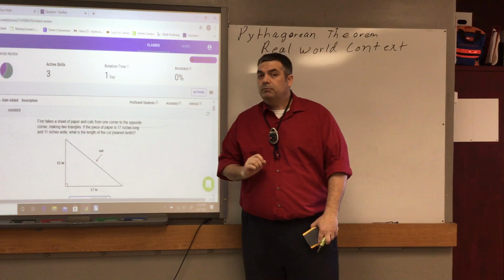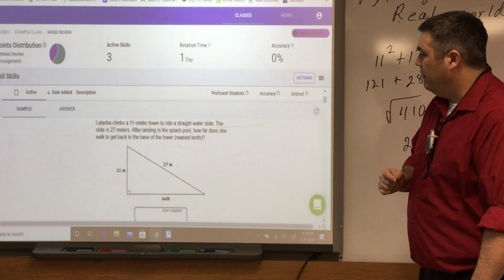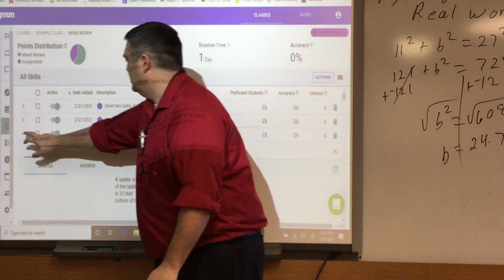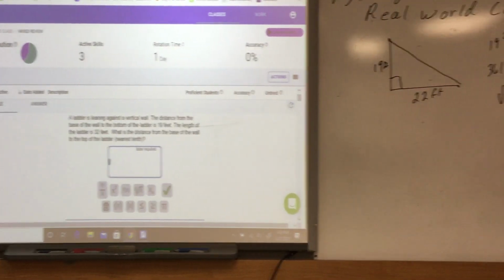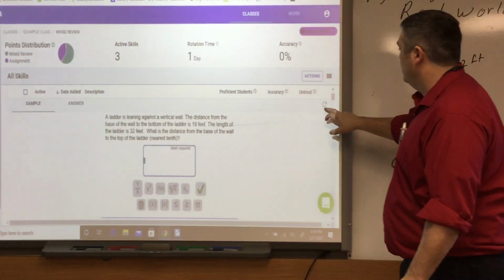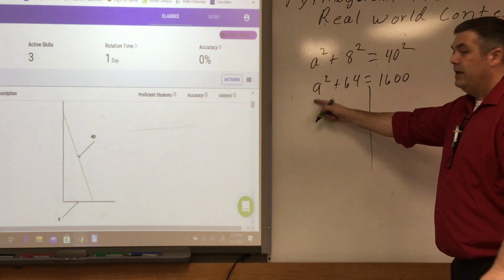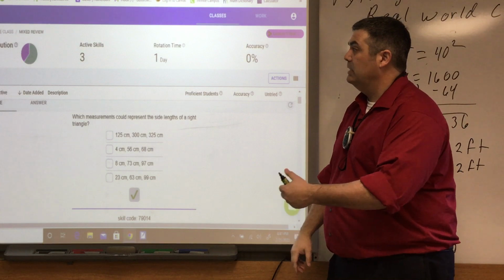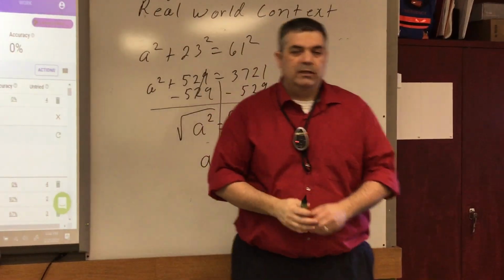Pythagorean Theorem Real World Context